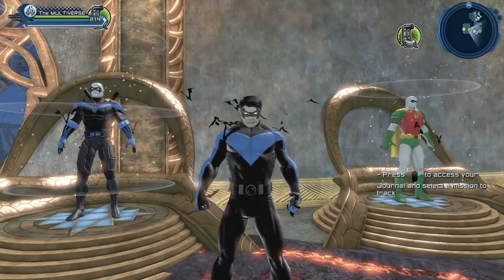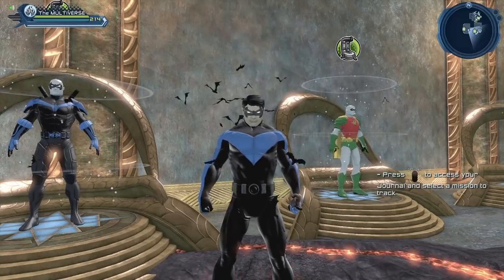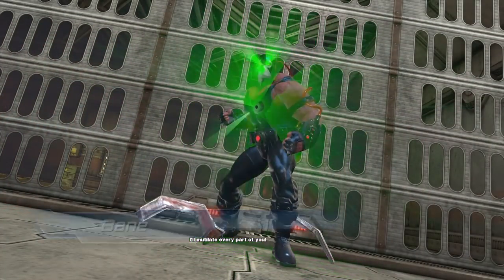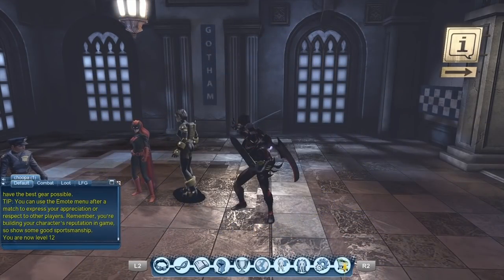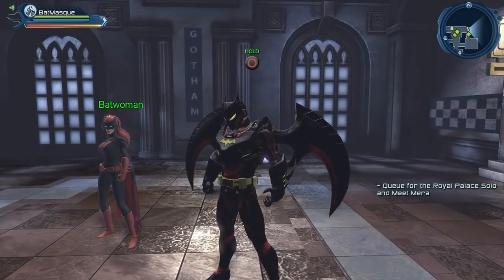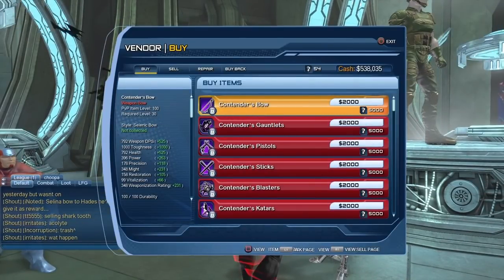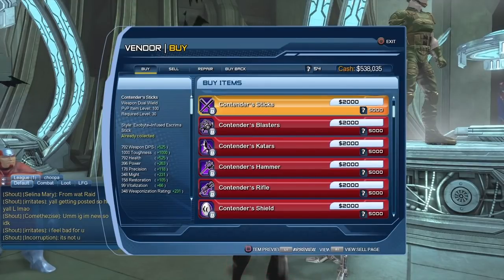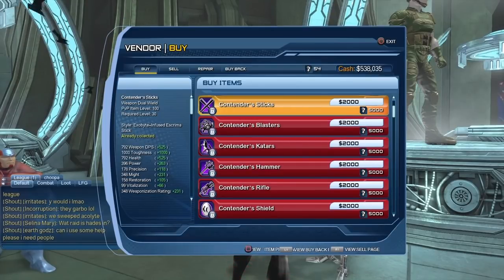DCUO How to get the Nightwing weapon